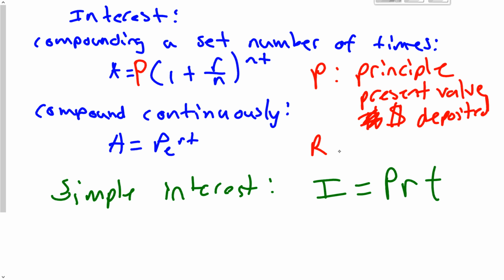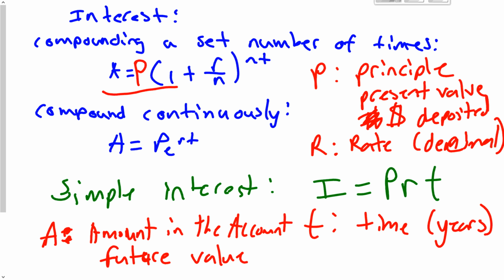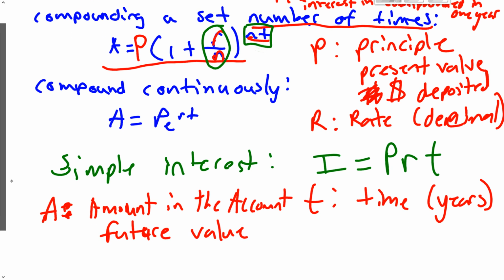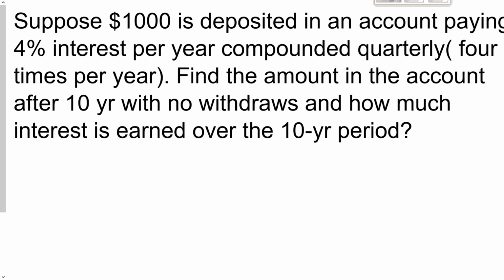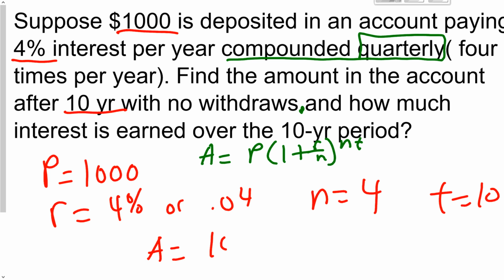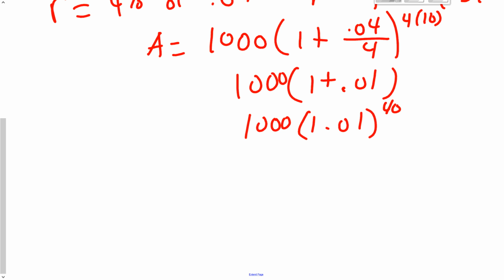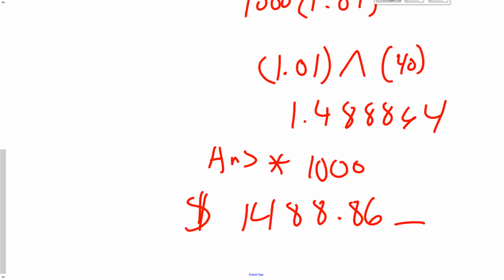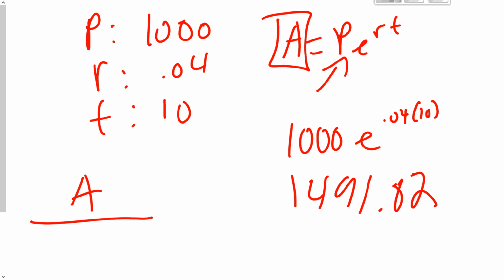PreCal Ch. 4.2 Compound Interest